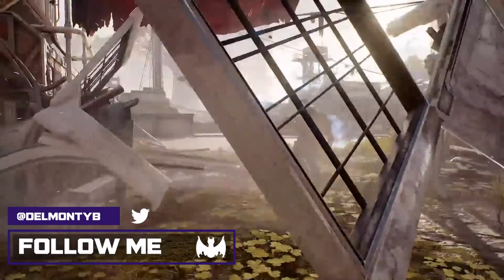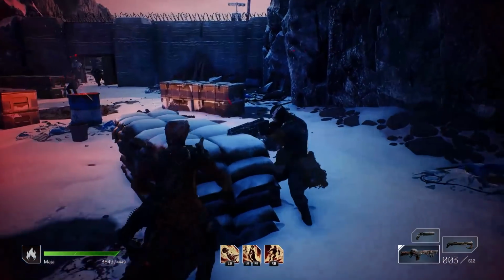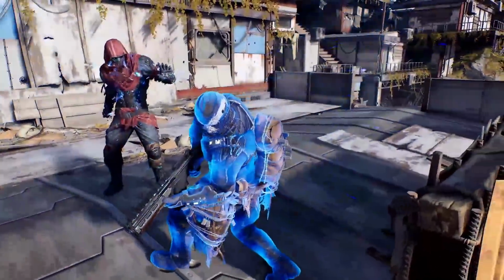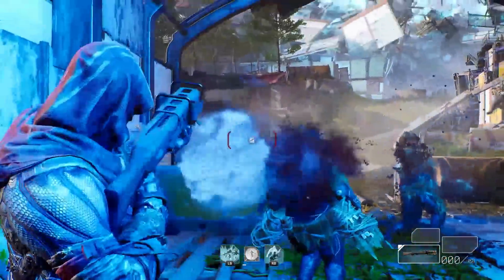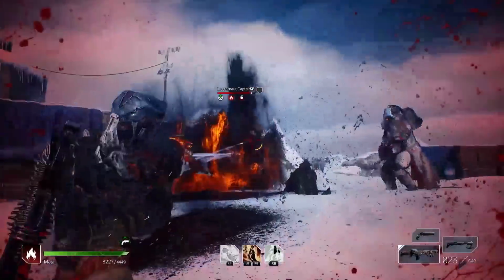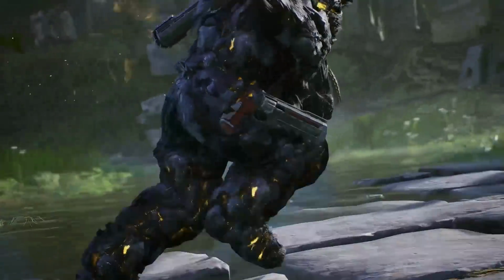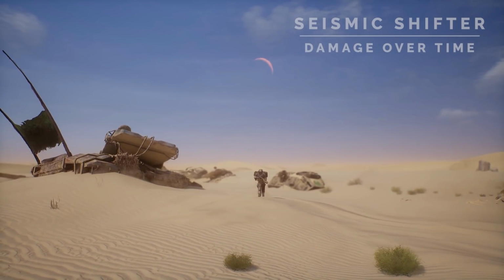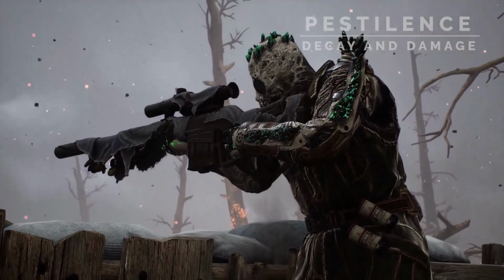Outriders What Class Should You Play | New Player Guide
Outriders What Class Should You Play | New Player Guide | Ginger Prime Gaming

Getting Started in the world of Outriders can feel overwhelming as there are so many systems, features, and more. In this beginner's guide, we break down what you need to know so you can pick your class, and unlocking their different skill trees. Outriders have many classes to pick from, which class is best for new players, which class does the most DPS, what playstyle fits you best, are you a tank, healer, or DPS?

Outline
0:00 Introduction & Overview
1:07 The Four Classes Summarized (Who are they for?)
4:22 The Trickster
7:46 The Pyromancer
10:45 The Devastator
13:21 The Technomancer
16:18 Which Class Should You Play?
17:21 Final Thoughts and Thanks